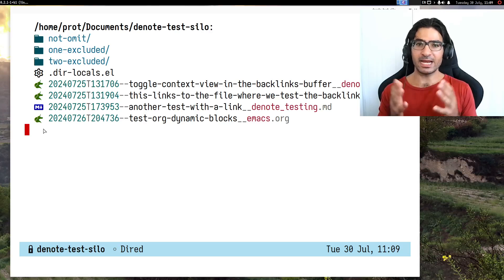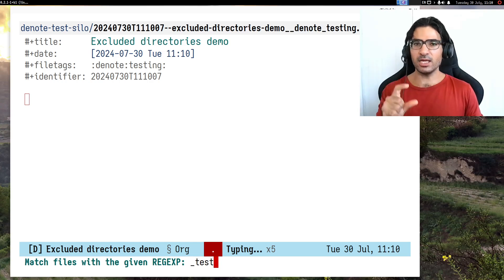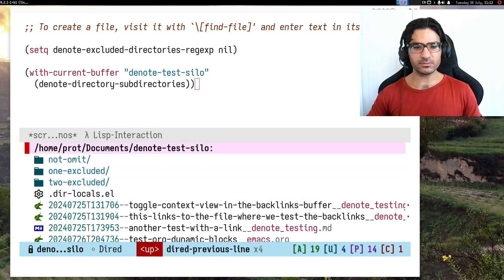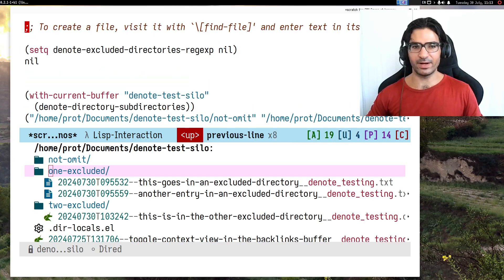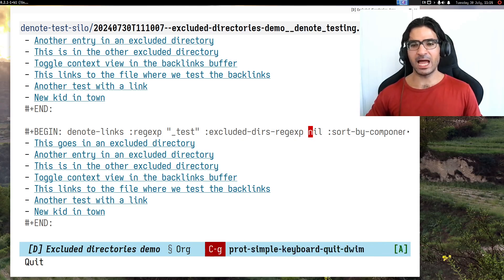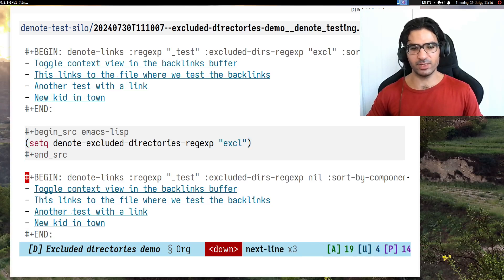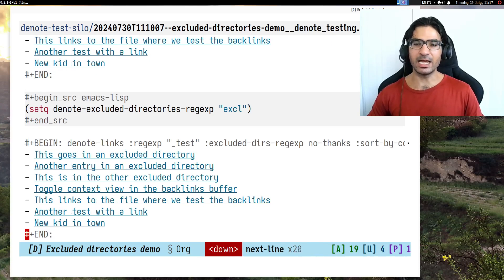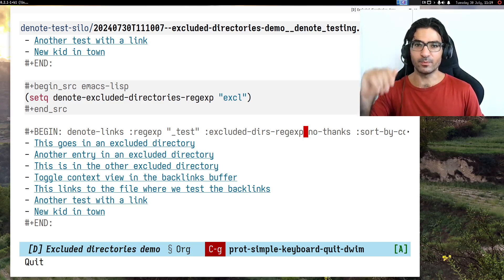Emacs: exclude directories in Denote's Org dynamic blocks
In this ~10-minute video I demonstrate an in-development feature of Denote. It is the ability to exclude directories and their files from the output of Org dynamic blocks on a per-block basis. This gives users more flexibility with how they make sense of their knowledge base.

Find all my publications on my website (Emacs, philosophy, mechanical keyboards, etc.)